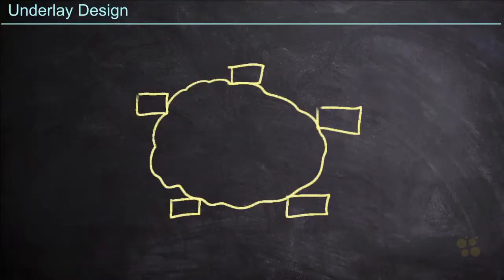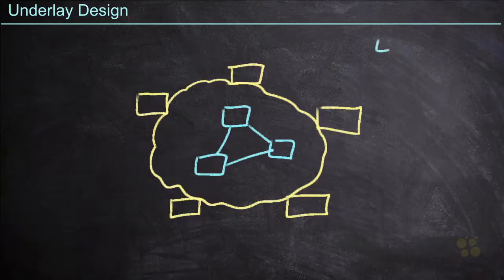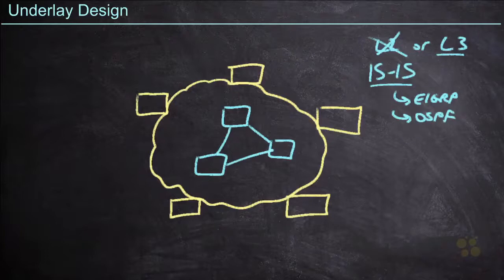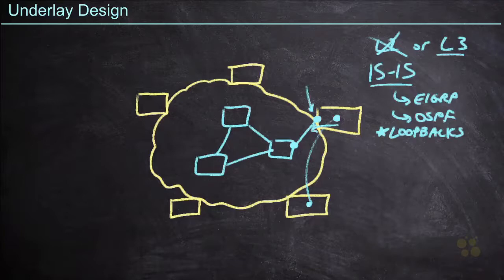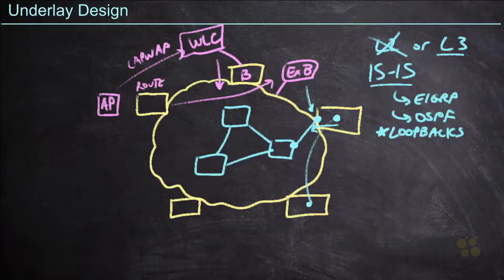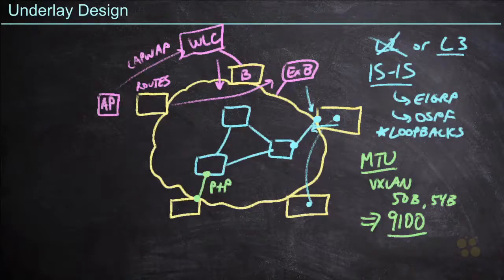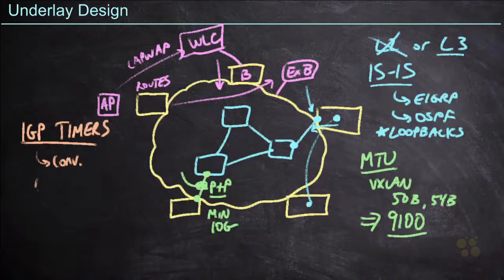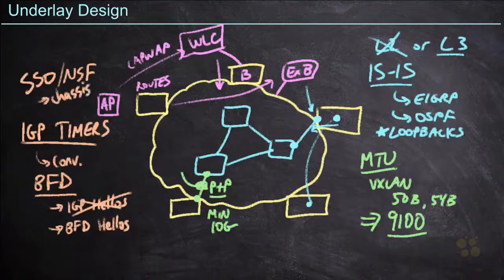49 Underlay Design Implement an SD Access Fabric with Cisco DNA Center